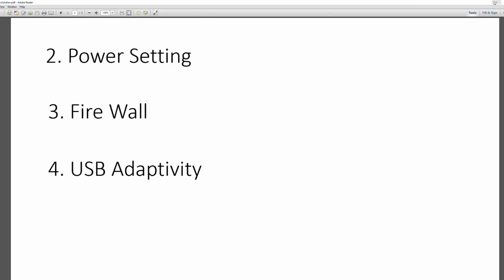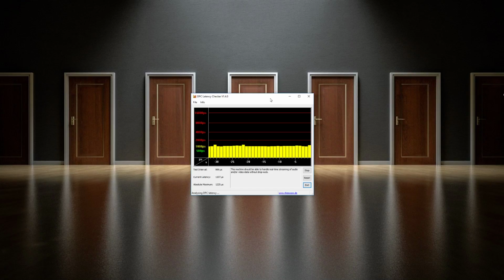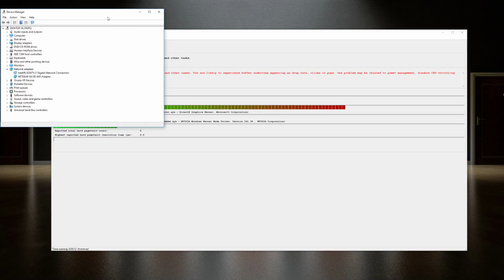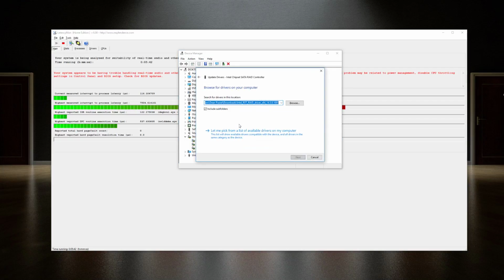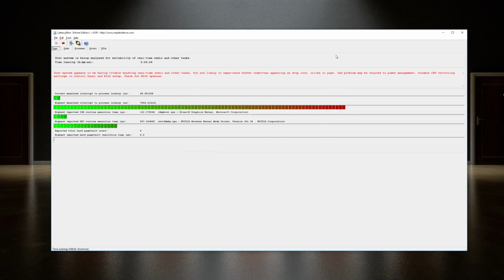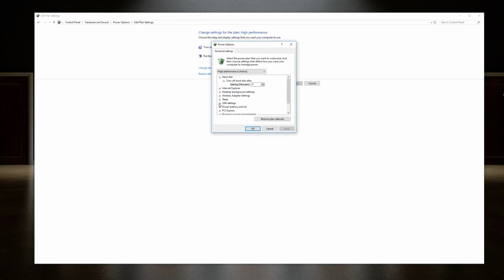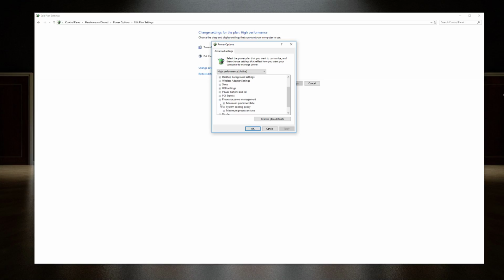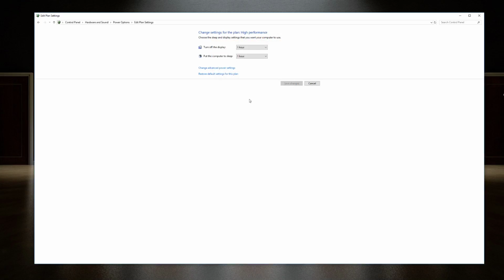VR Headset Alway Says Poor Tracking; Solution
Learn how to fix your vr headset when it always says it has poor tracking quality. The problem has to do with storport.sys.